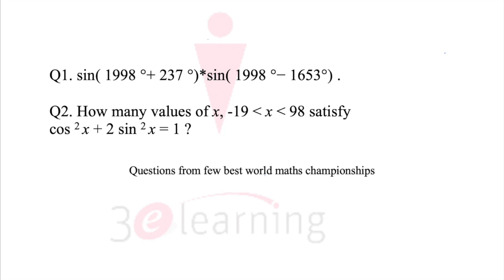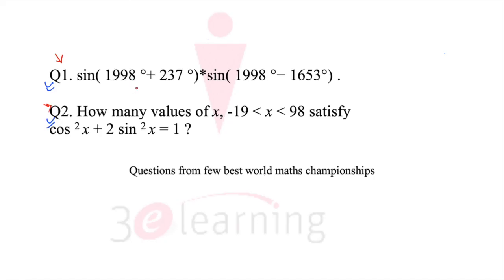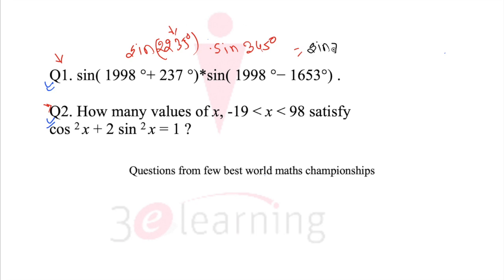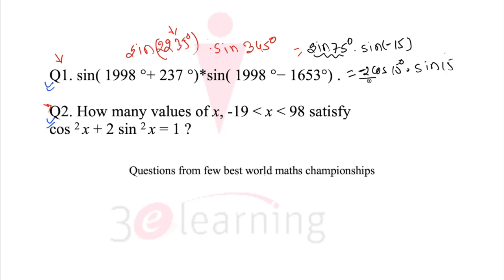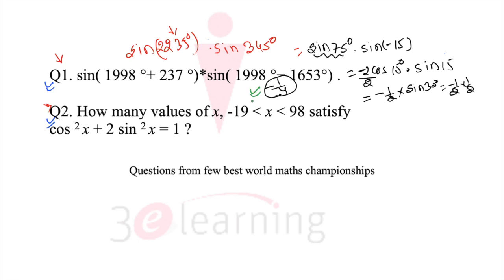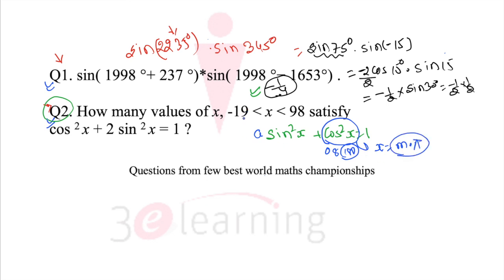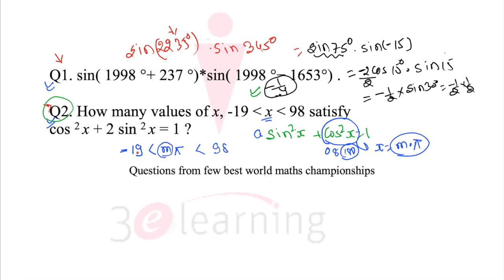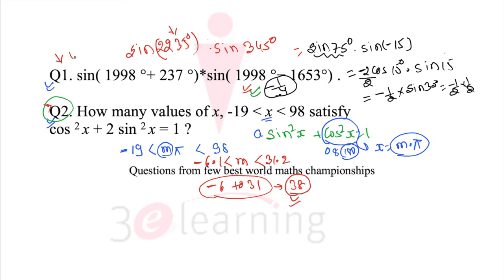Best Basic Trigo : From Maths Test Across The Word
Q1. sin( 1998 °+ 237 °)*sin( 1998 °− 1653°) .

Q2. How many values of x, -19   x  98 satisfy
cos²x + 2 sin²x = 1 ?

BEST CONCEPTS FOR REVISION: PLAYLIST ARE :

1. MBE - Must Before Exam

3. QUANTaBILITY + Question A Day